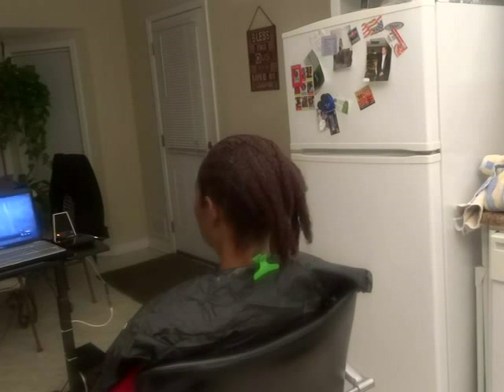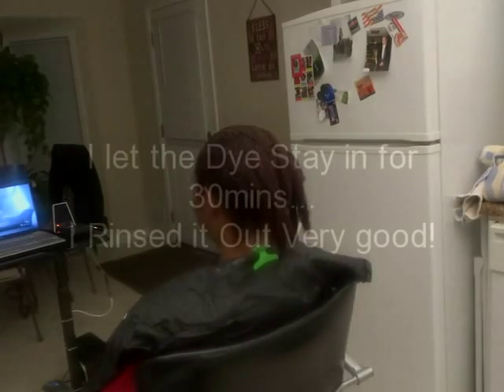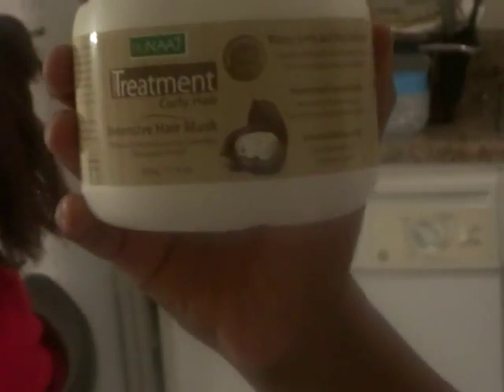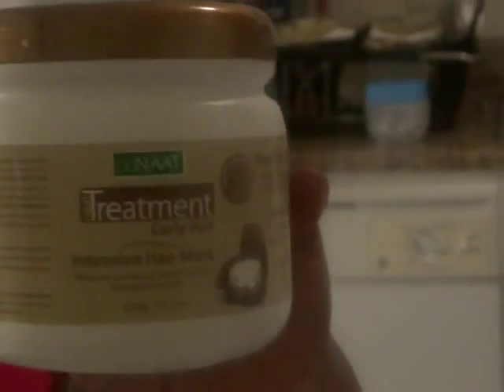How to Dye your Hair at Home Pt.2 (*Natural Hair)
This Video will Show you:
How to Dye your hair at home from Start to Finsh
on Natural hair.
Pt.2

New FaceBook FanPage!
And Dont Forget to Click the LIKE BUTTON ON THE PAGE :-))